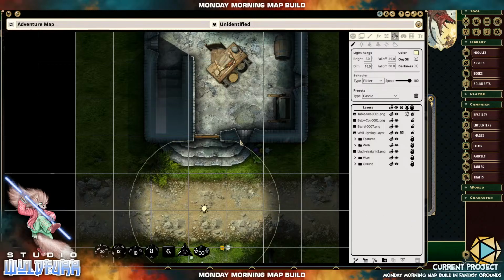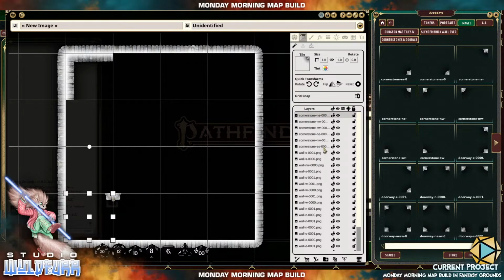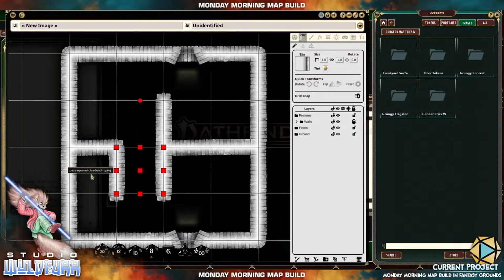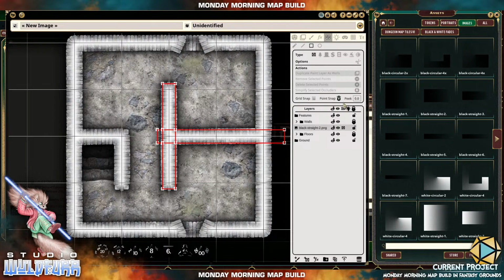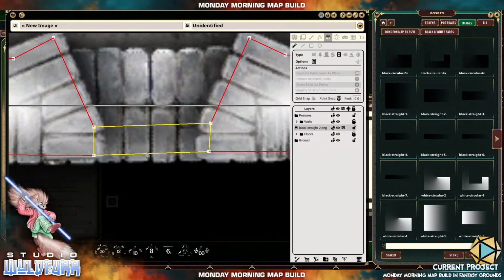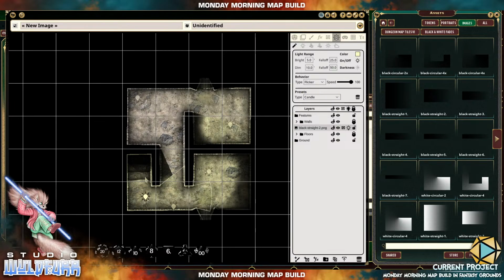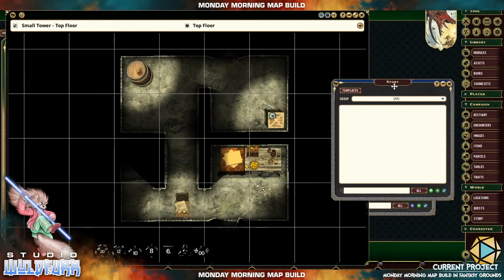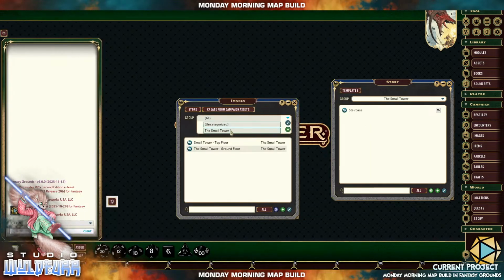Livestream - Monday Morning Map Build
Hello everyone, I am Tailz, and it is time for another Monday Morning Map Build.  Today I'll be building a Mini Adventure in Fantasy Grounds so you can see how it is done! Building a little Pathfinder Second Edition mini-adventure.

I hope my new Mic is connected and coming through!